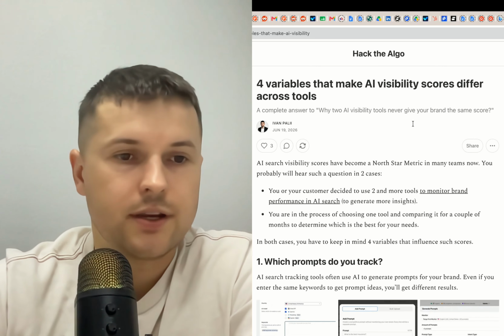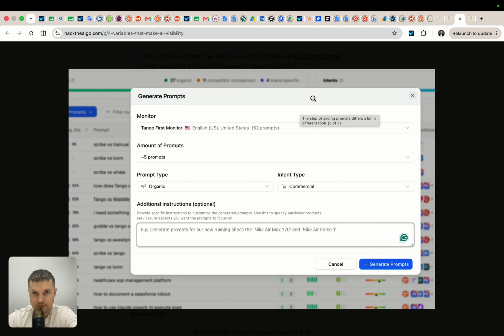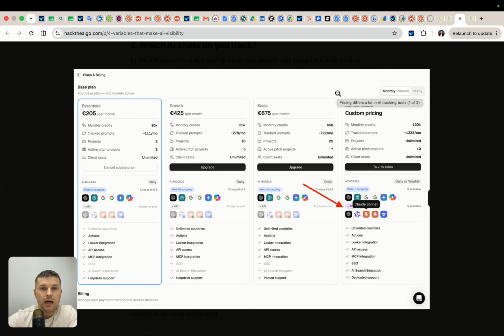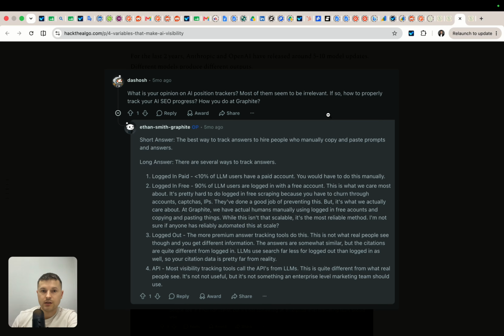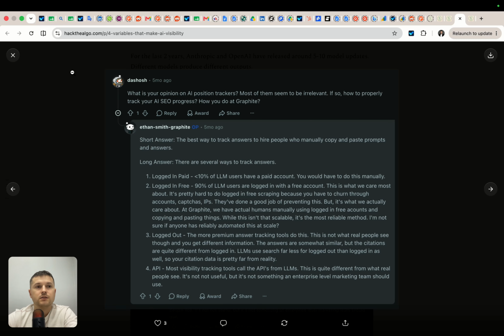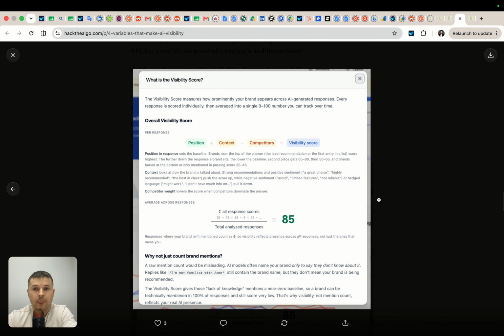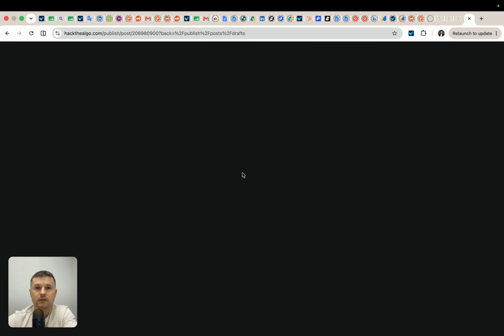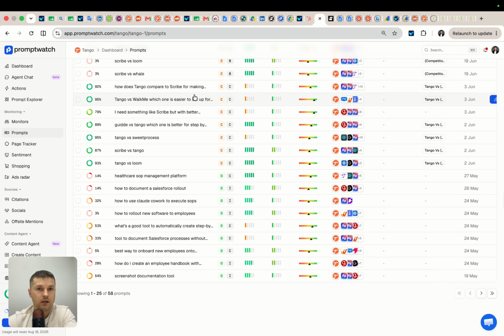4 Reasons AI Visibility Monitoring Tools Give Different Scores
AI search visibility scores have become a North Star Metric in many teams now. You will probably hear such a question in 2 cases:

- You or your customer decided to use 2 and more tools to monitor brand performance in AI search (to generate more insights).
 - You are in the process of choosing one tool and comparing it for a couple of months to determine which is the best for your needs.

In both cases, you have to keep in mind 4 variables that influence such scores.